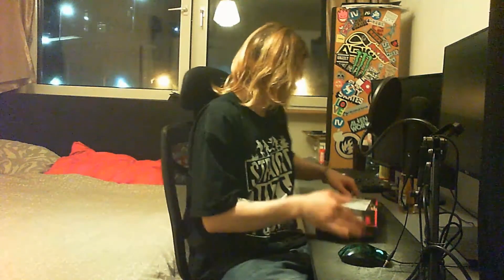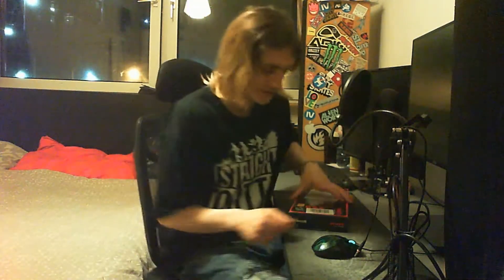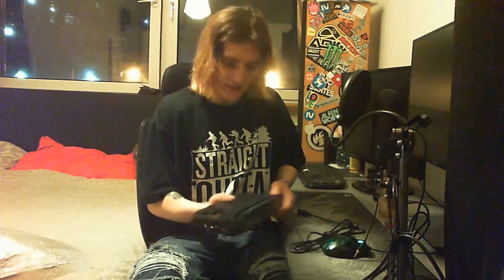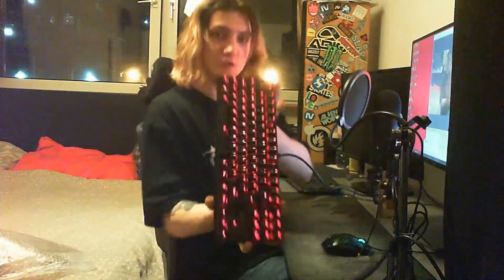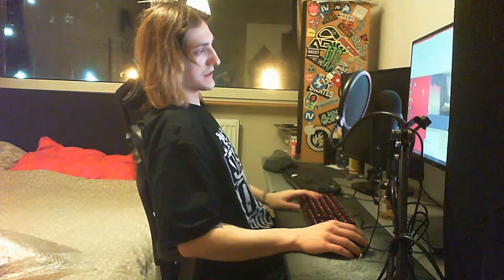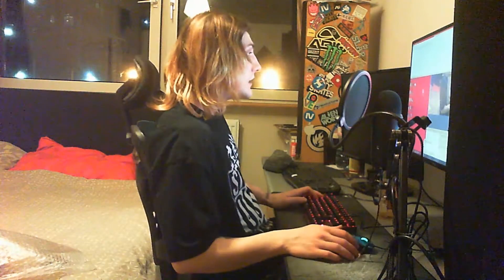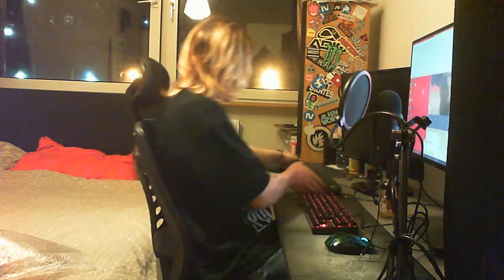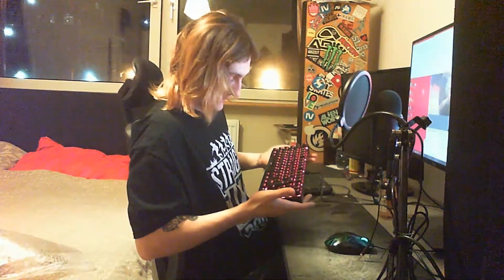Redragon K552-UK Kumara Review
Redragon K552-UK KUMARA RED RGB LED Backlit Mechanical Keyboard 87 Key Compact Mechanical Gaming Keyboard, Blue Switches PC Computer Illuminated Gamin